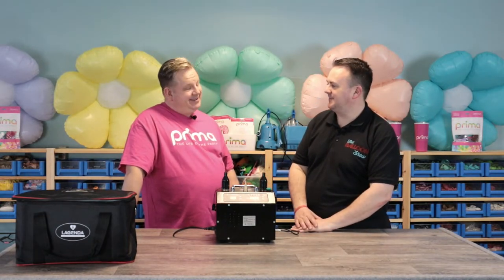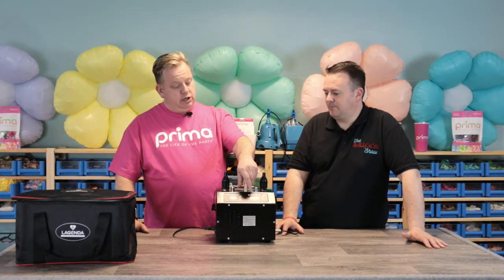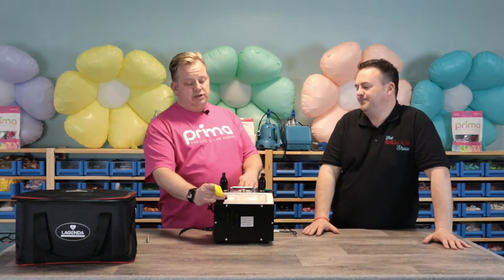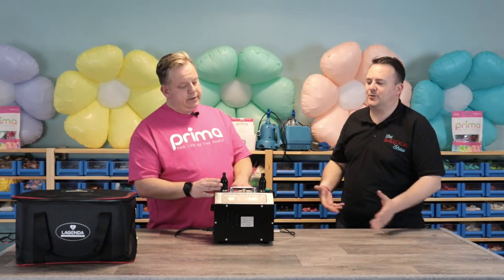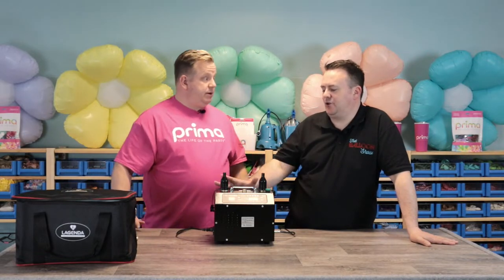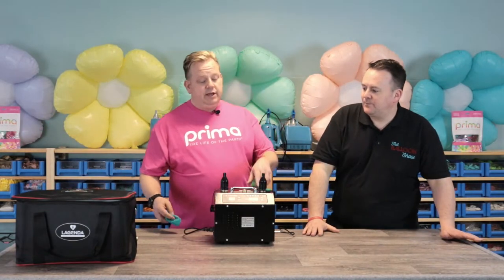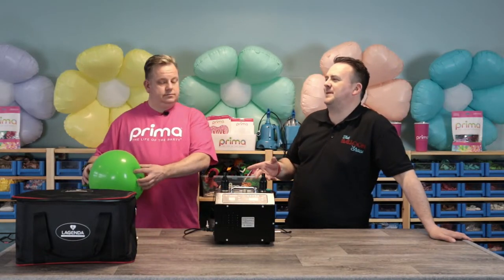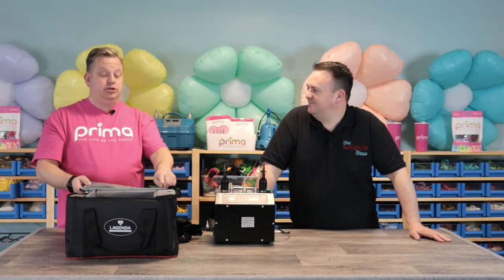That Balloon Show: The all NEW Lagenda Ultra in the workshop!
On this episode of That Balloon Show! Keith & Dom check out the ALL NEW B322 Lagenda Ultra V6!
With memory functions, timers and random sizing option, you have to love this inflator.